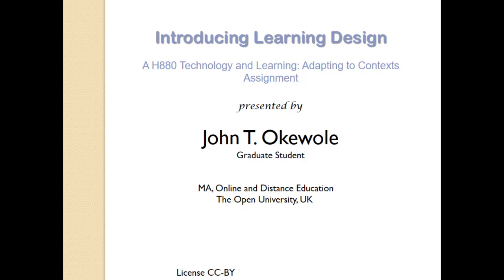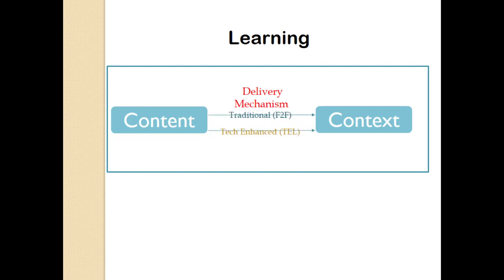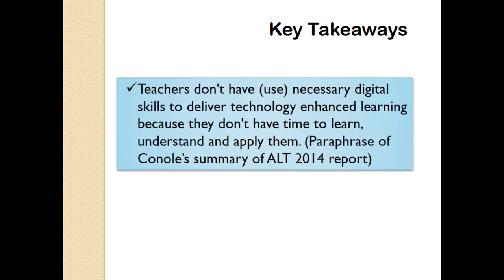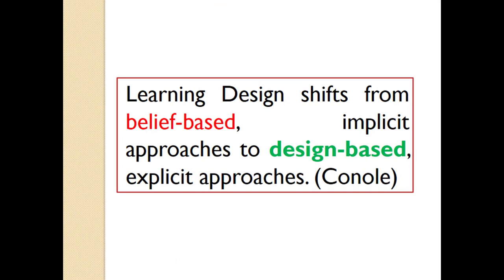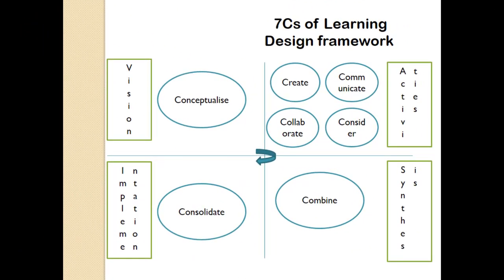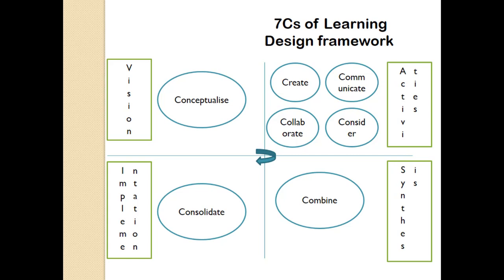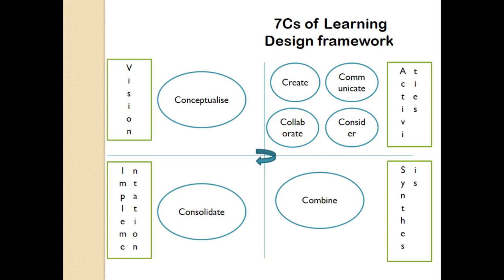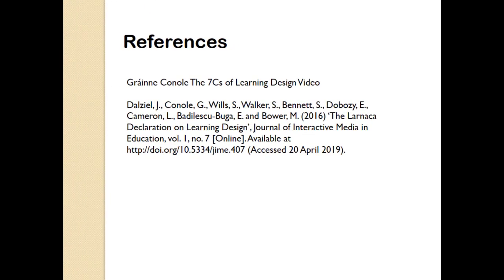An Introduction to Learning Design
This presentation is in response to a H880 assignment after watching Gráinne Conole's 7Cs of Learning Design video.